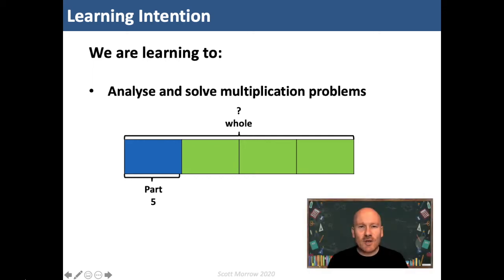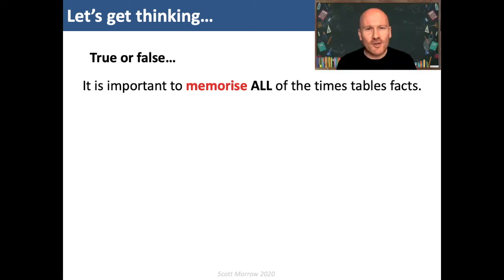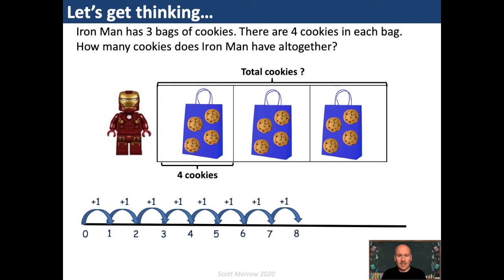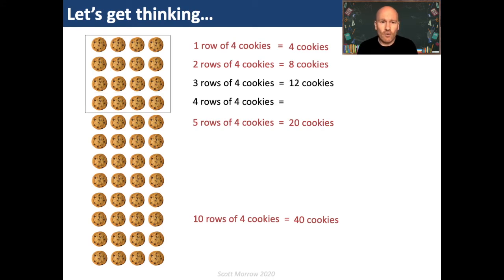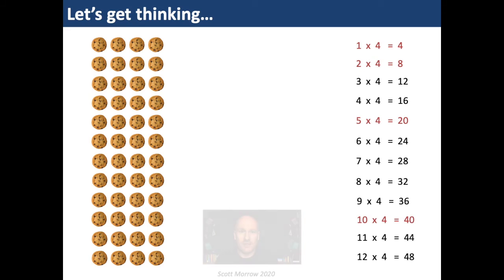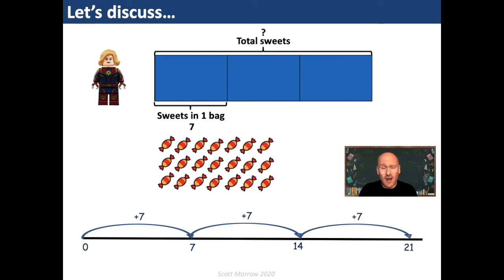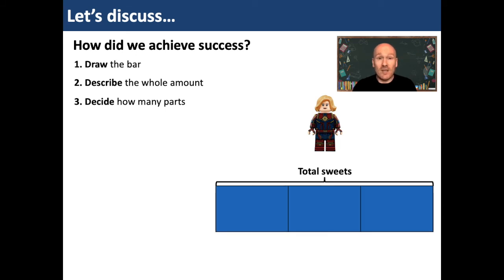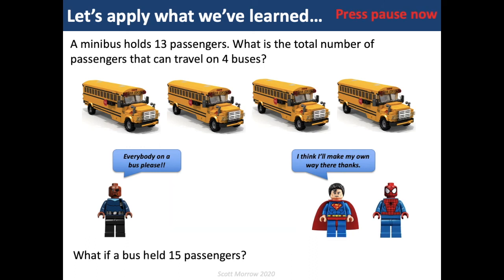1st Level Lesson 5: Analysing & Solving Multiplication Problems